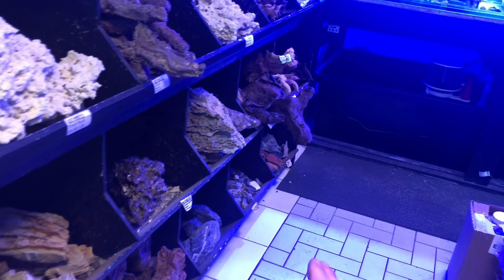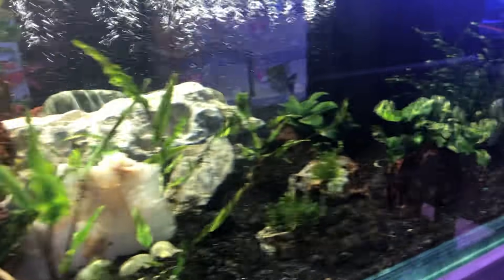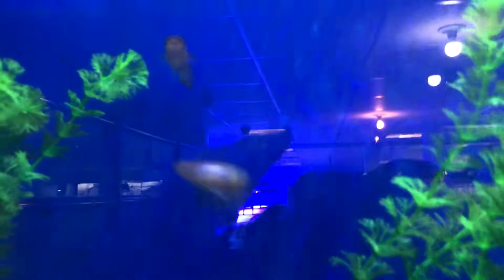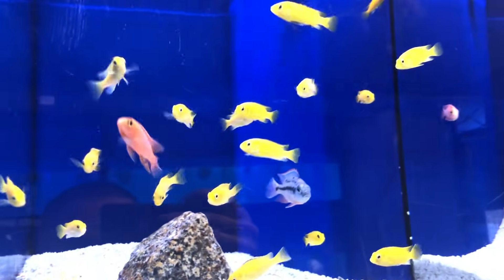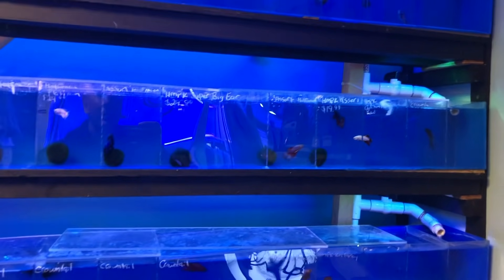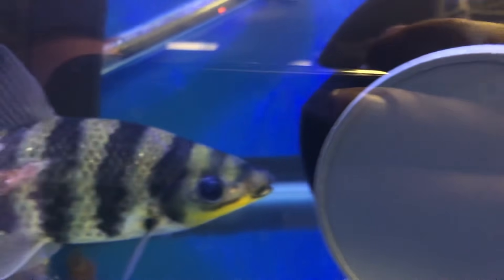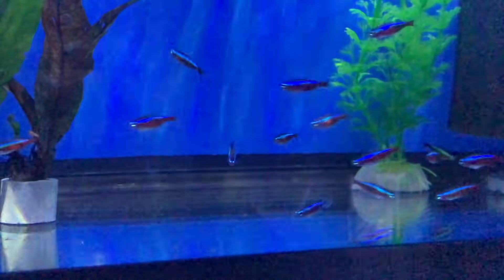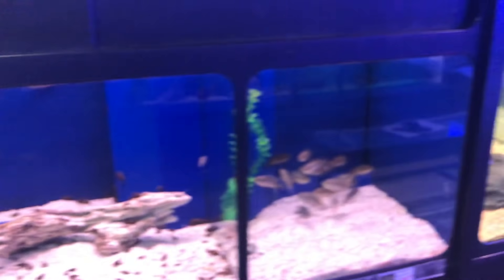Aquarium fish store tour - MY LFS